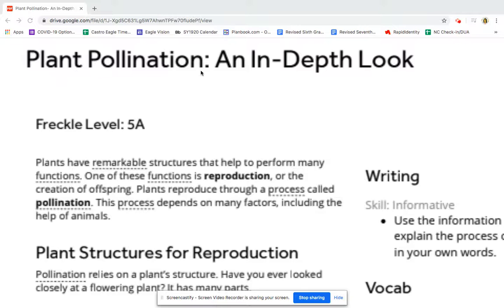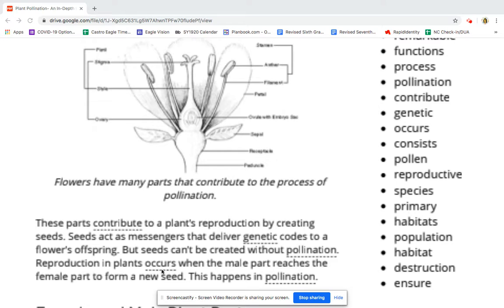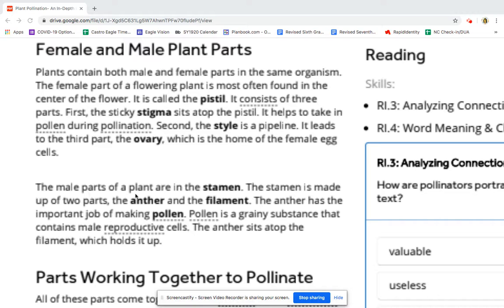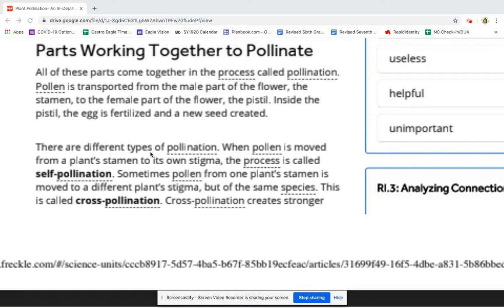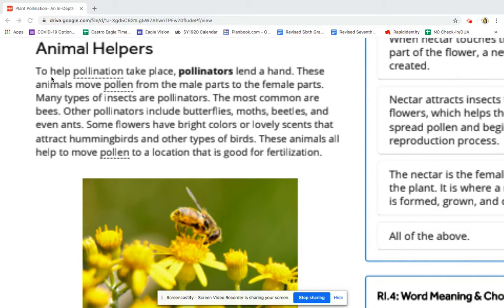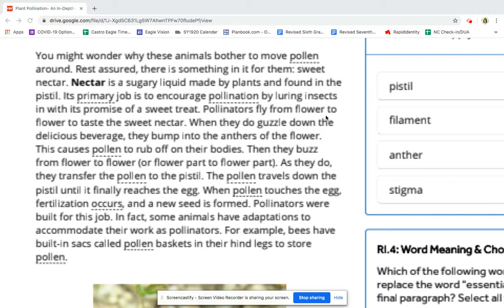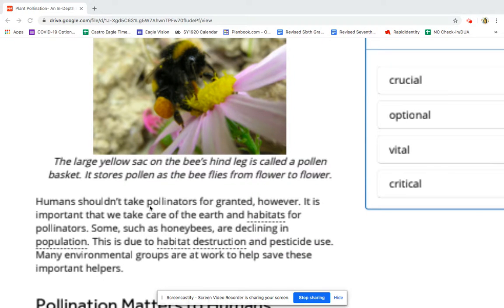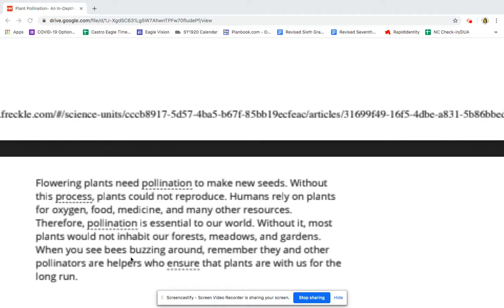Plant Pollination: An In-Depth Look (Read Aloud)